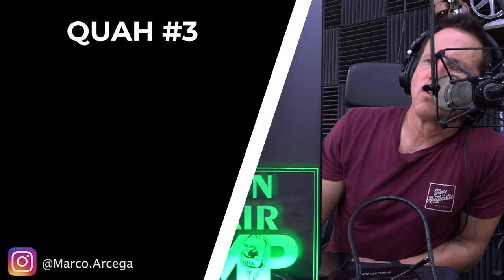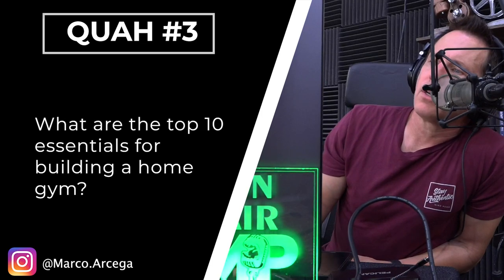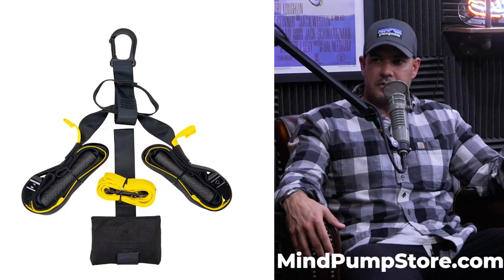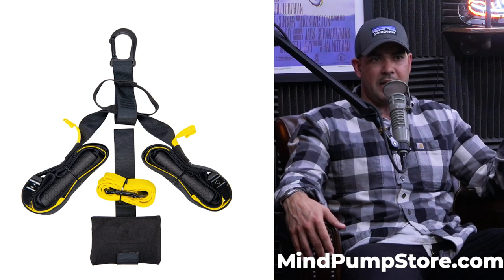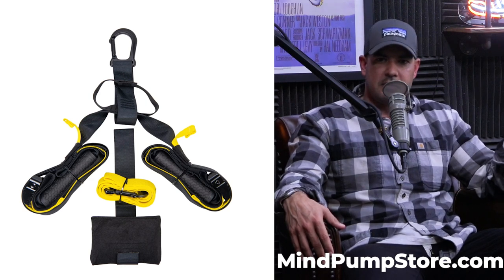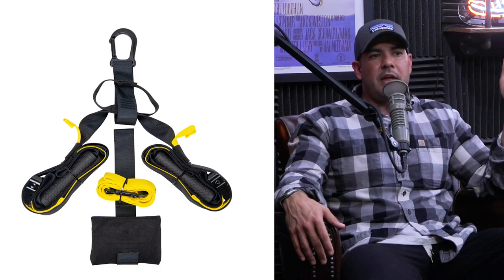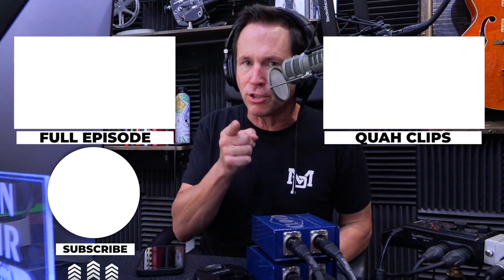The Most Essential Equipment for a Home Gym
In this QUAH Sal, Adam, & Justin answer the question “What are the top 10 essentials for building a home gym?"

Mindpumpstore.com